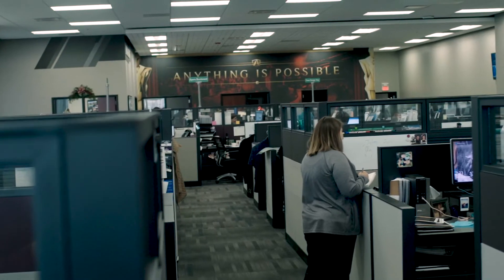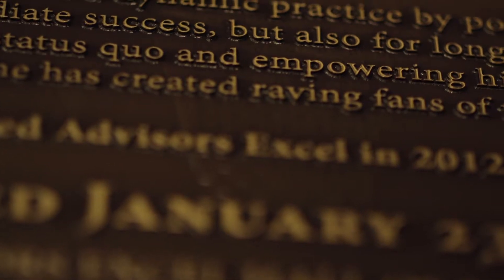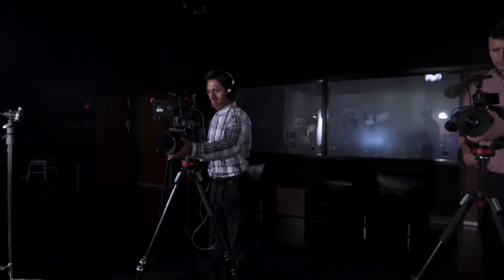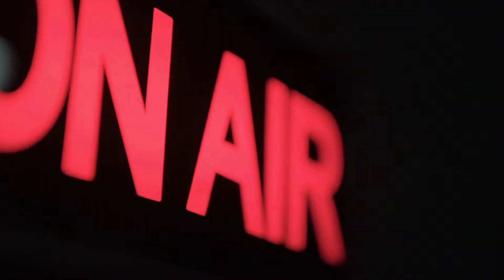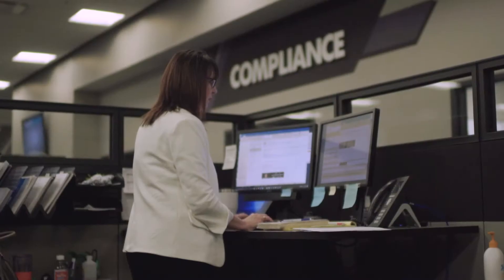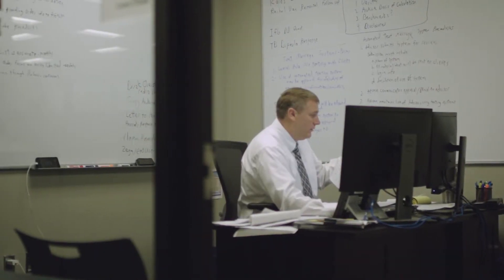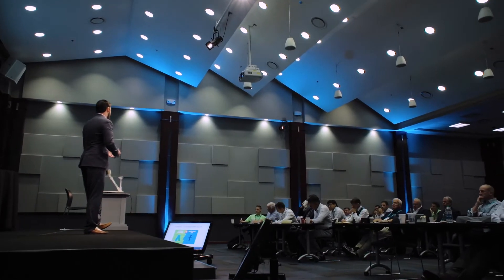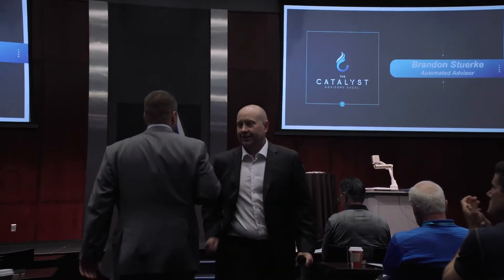Advisors Excel Tour Video 2018